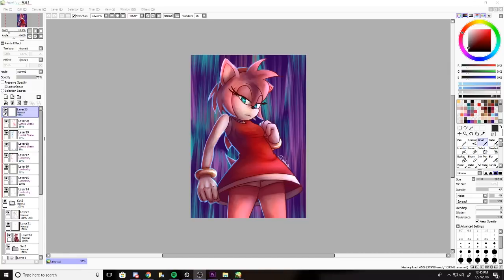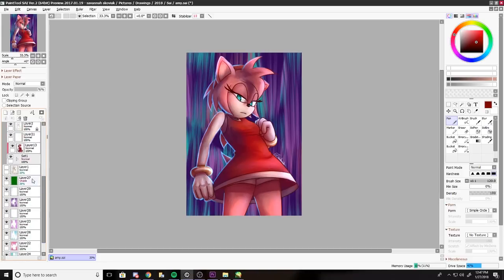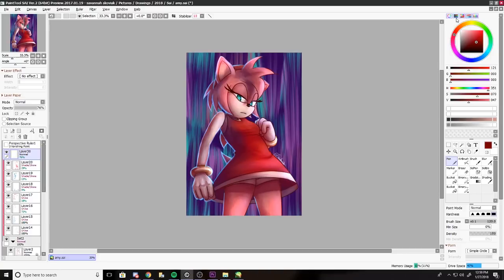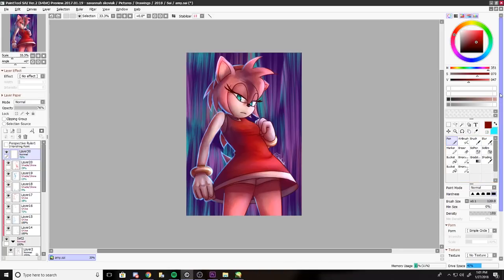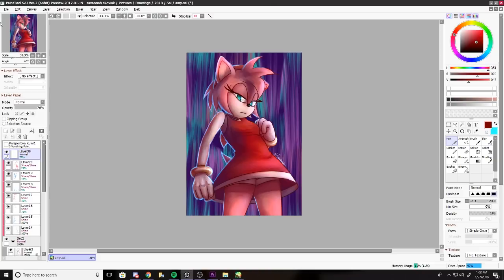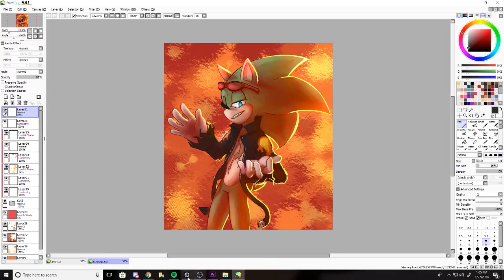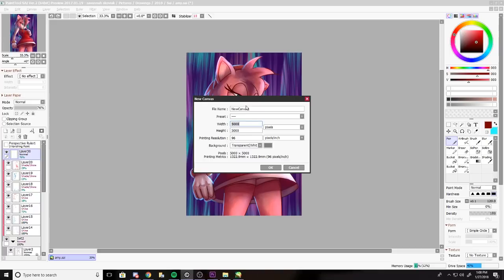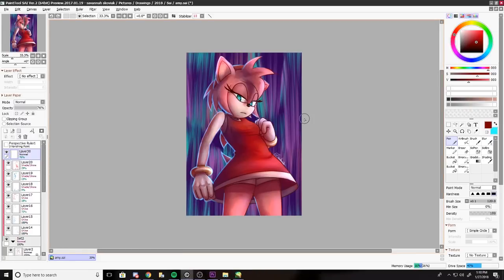SAI V2! Changes and Comparison to Sai V1.1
Note: I forgot to add that the increment in selection size now has a decrease option. Also, if you were to add custom stuff into the sai file there's no more need to go into the text file to add the texture, just drag and drop to the bitmap or texture or whatever file u want it in.
I recently got Sai V2, and i wanted to talk about the new stuff they added to those who wonder whats the difference between 1.1 and V2!